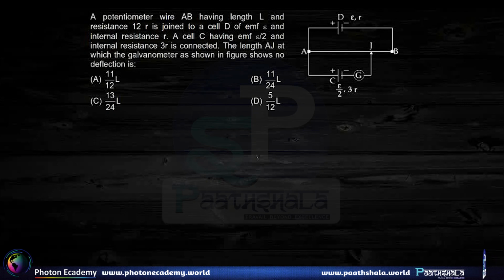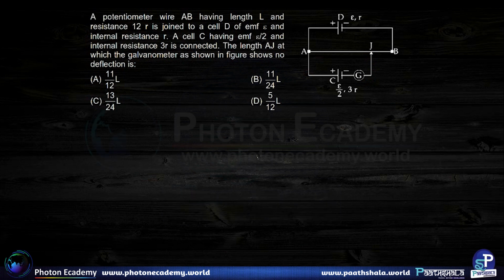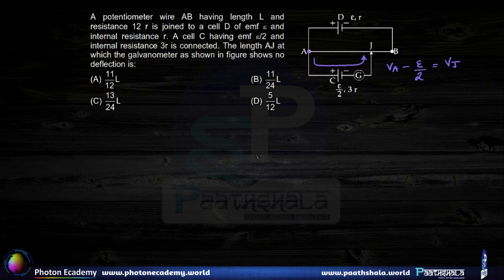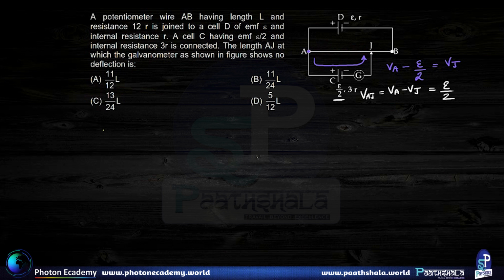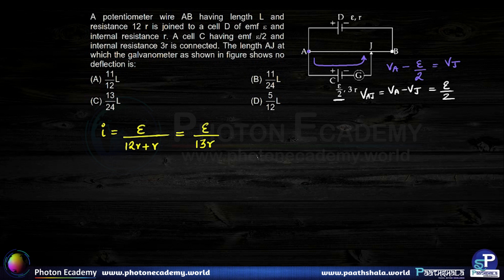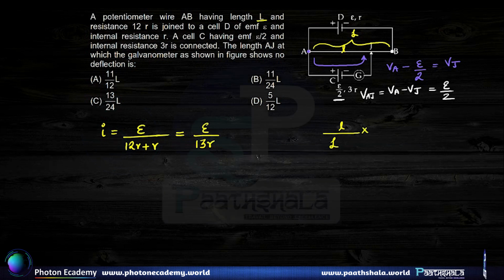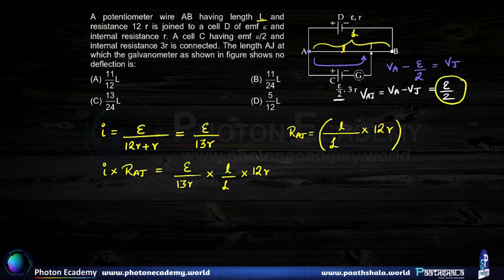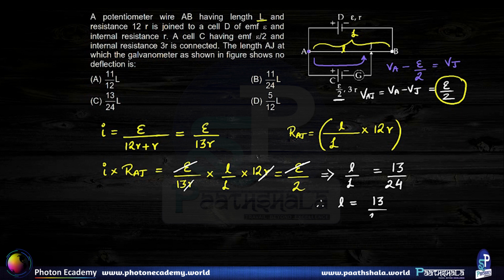Solns JEE Main 2019 10 Jan 19 Morning 3 | Physics